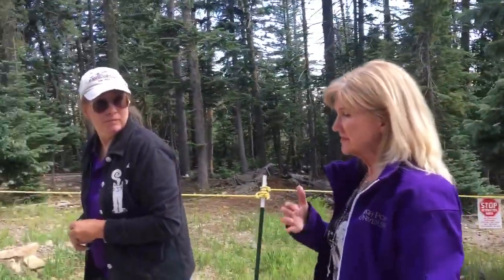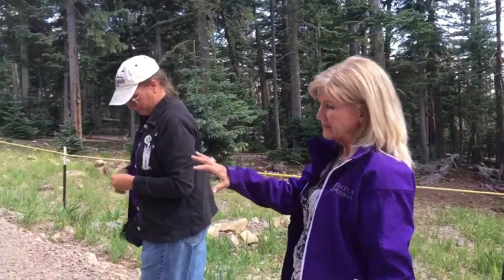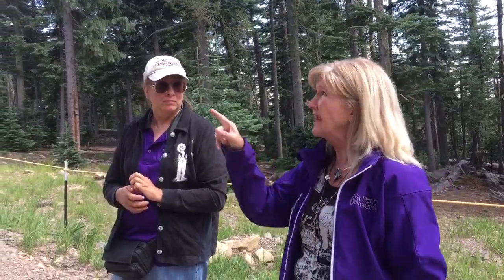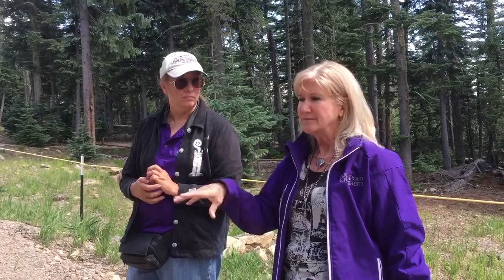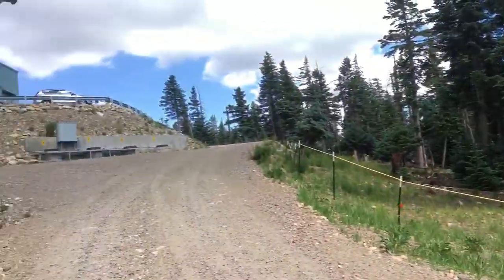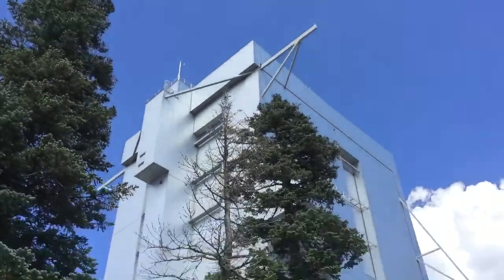What makes LBT: Large Binocular Telescope the most powerful telescope in the World?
Meet Heidi Vosbein. She has a PhD in physics, yet explains in plain English as we walk up to the LBT Large Binocular Telescope from the Submillimeter and Vatican Telescopes (yes, the Pope), why this is the most unique, most powerful telescope in the world.

As she points out, LBT will stay that way until Magellan Telescopes go live in South America (Chile).

In this video:
Trish McCarty, President of StarShine Academy and member of the Pontifical Academy of Science. Organizer of this VIP access tour and Founder of The Boshemian Club. Trish McCarty is disrupting K-12 education: teaching success, life and peace principles to students in her schools.

Docent: Heidi Vosbein / Heidi Terrill, PhD

Roseann Higgins, (photographer with minor editing talents), Matchmaker, President of SPIES who searches the best events in Phoenix and Scottsdale Arizona and the world to find true loves with extraordinary accuracy, averaging a marriage every six weeks. 96% stay happily married. I'm on a global mission to move the needle of divorce way down throughout the US and the world for the next generation.

To be in The Boshemian Club, you have to make a significant positive impact on the world.

I'll be putting together a collage of photos with the song here from out your of Kitt Peak and these 3 telescopes to the music you hear in this video.

AstroCappella: Shoulders of Giants
Music and lyrics by:
Padi Boyd
A musical exploration of the universe!